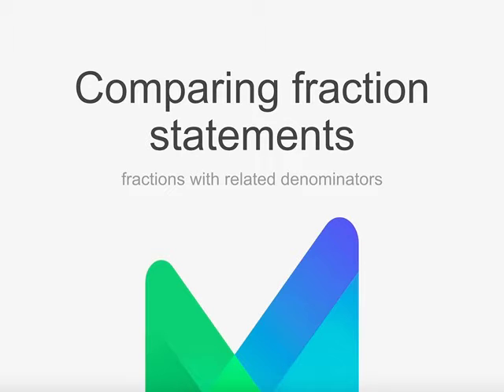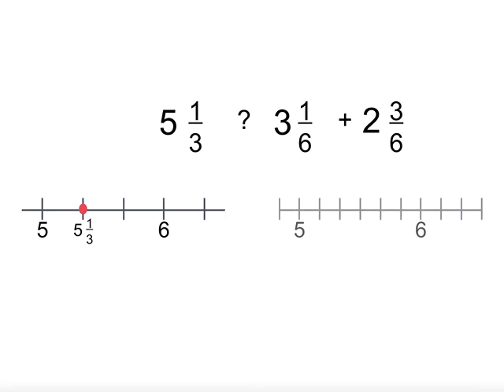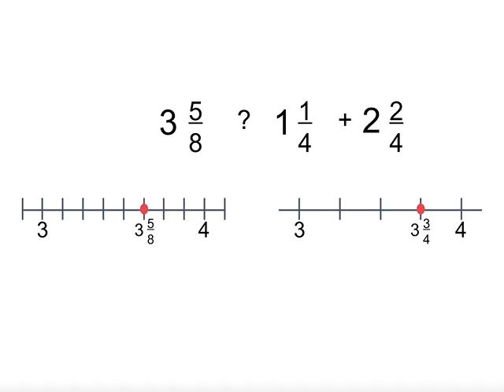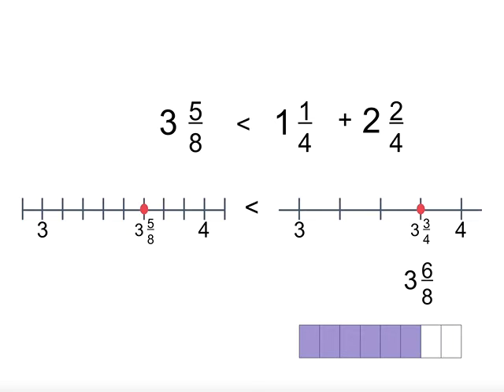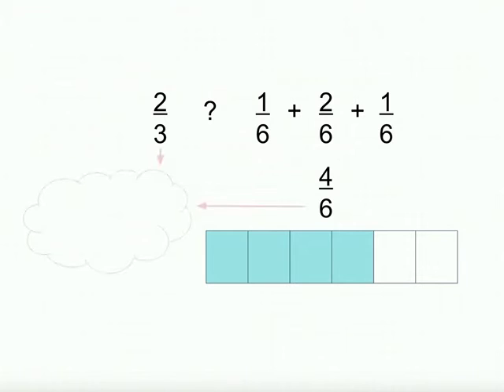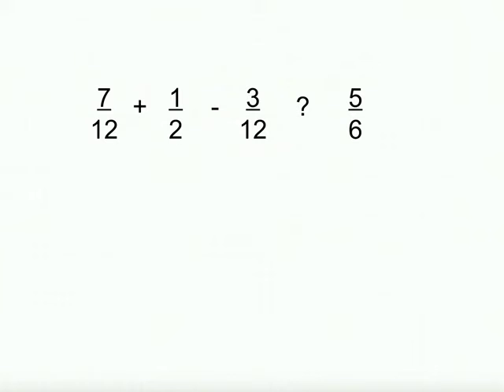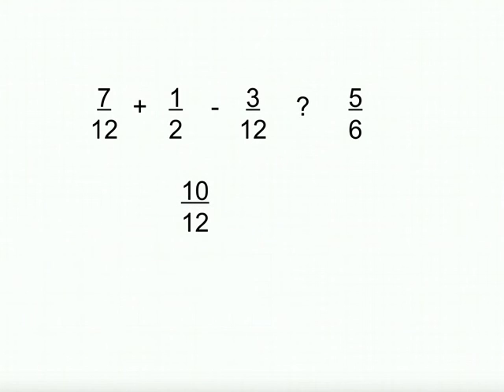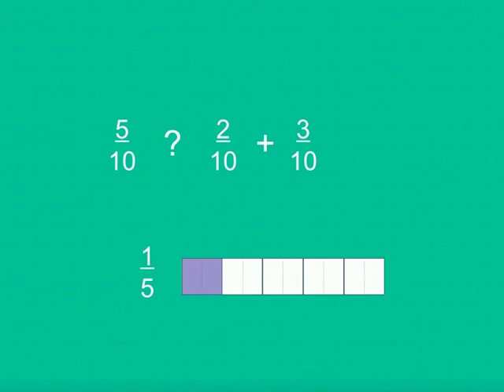How to compare fractions statements with mixed numbers | Mathspace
This video looks at comparing statements that involve mixed numbers.